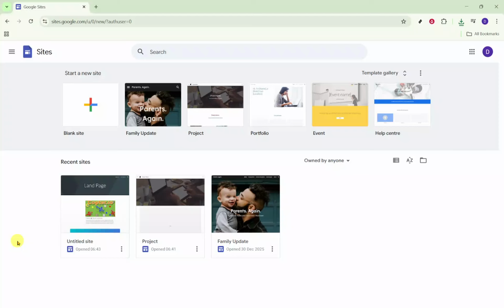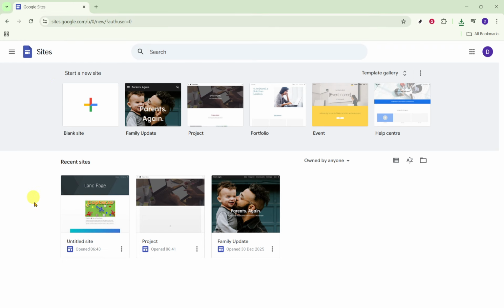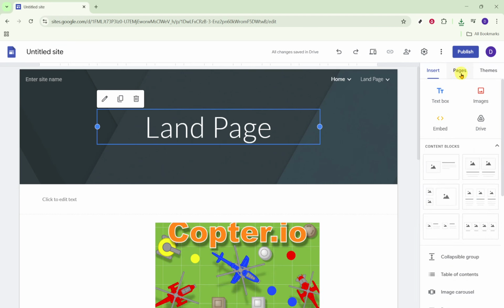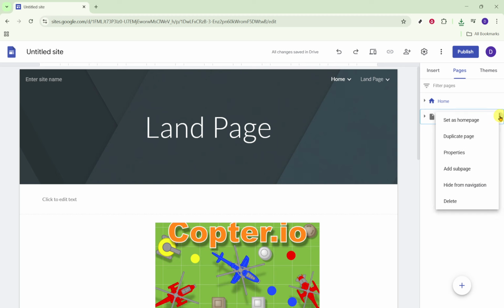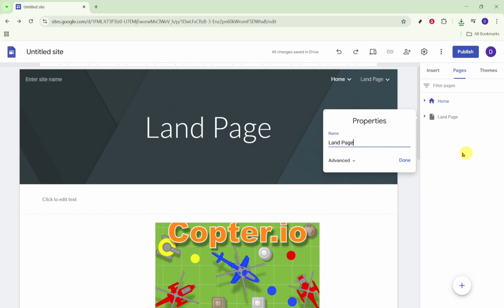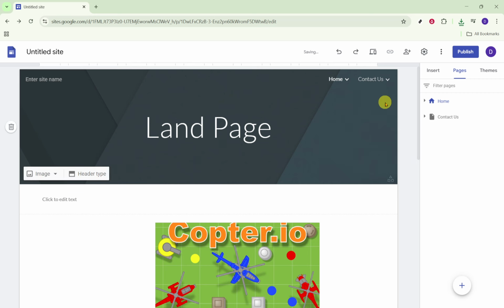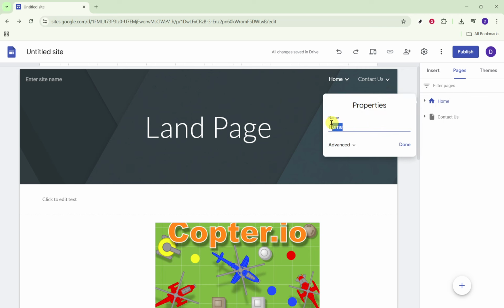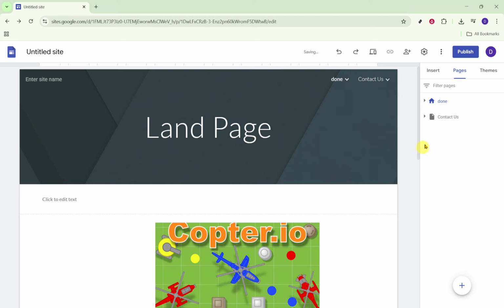How To Change A Google Site Navigation Bar 2026 (Complete Guide)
How To Change A Google Site Navigation Bar 2026 (Complete Guide) Learn how to change a Google Site navigation bar with this complete guide. This beginner-friendly tutorial will show you step by step how to customize your Google Sites menu, adjust navigation bar styles, and make your website more user-friendly.

Whether you are creating a personal website or a professional site, this guide covers everything you need to know about editing and customizing the navigation bar in Google Sites.